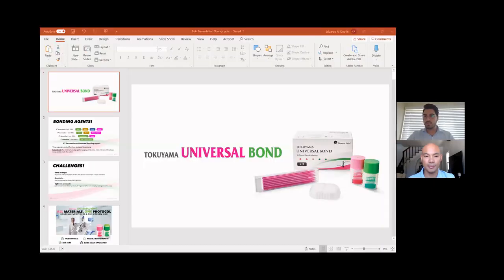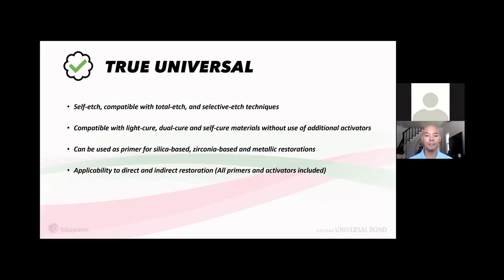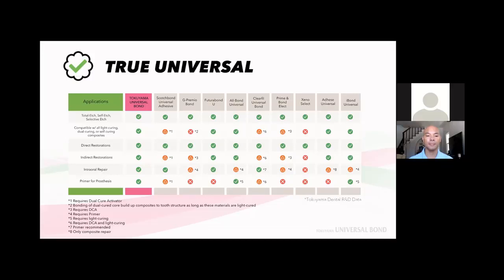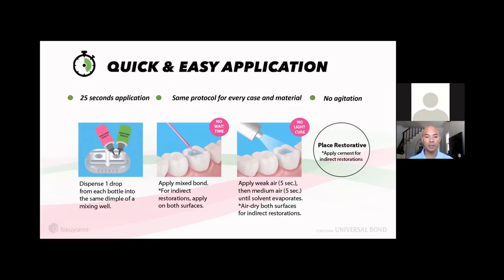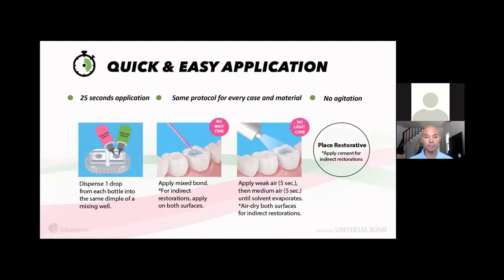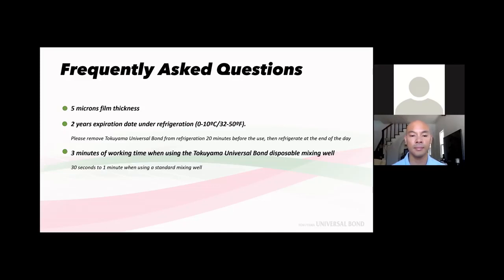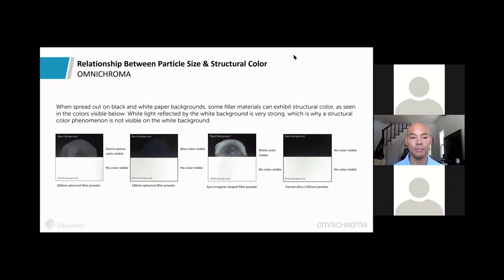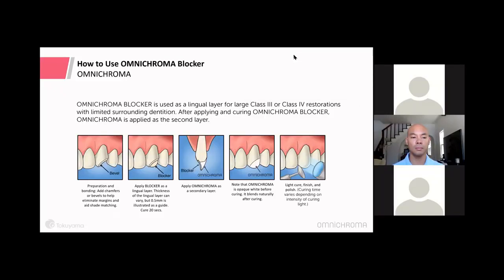Interview with Tokuyama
Here is Laurent's interview with Tokuyama rep. Eduardo and Michelle about their Universal Bond and Omnichroma. Check out the CDA specials.